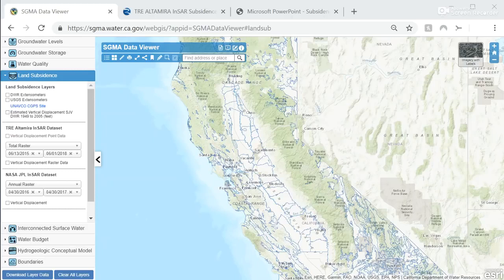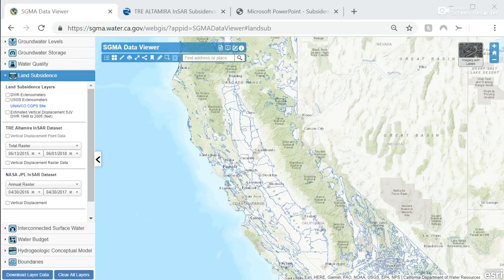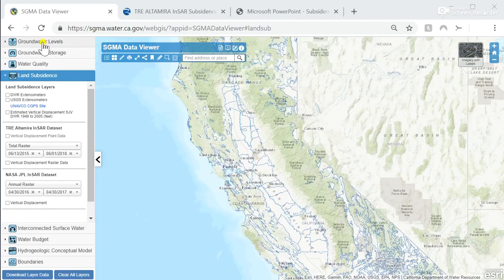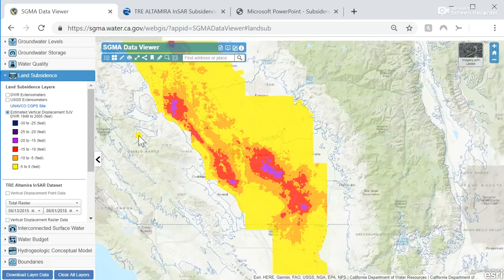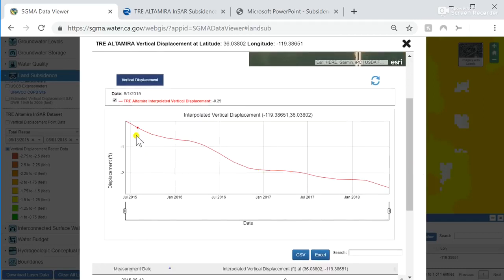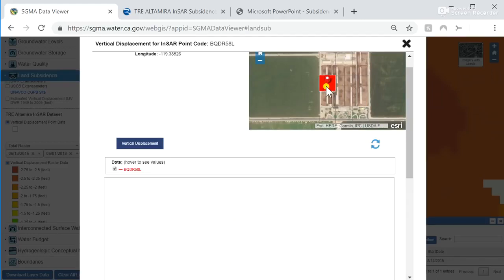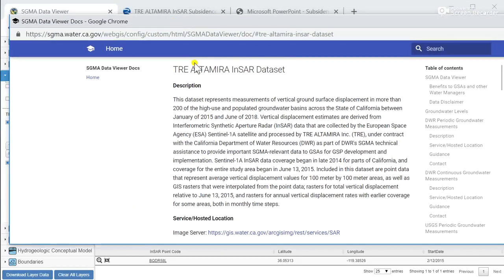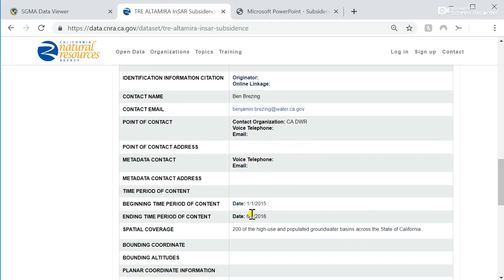Tutorial on DWR’s SGMA Data Viewer and Updated Subsidence Information with Audio Description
DWR has updated the Sustainable Groundwater Management Program’s SGMA Data Viewer to include updated subsidence information to help Groundwater Sustainability Agencies (GSAs), water managers, and others implement the Sustainable Groundwater Management Act (SGMA).

DWR is providing these standardized, statewide datasets to assist GSAs in the creation and ongoing development and implementation of Groundwater Sustainability Plans. The new information is available on the SGMA Data Viewer mapping application under the land subsidence heading and includes historical subsidence information from 1949 to 2005 and updated satellite based remote sensing InSAR data from June 2015 to June 2018.

For additional subsidence related information please visit the DWR Groundwater Data and Tools webpage and the California Natural Resources Open Data Platform